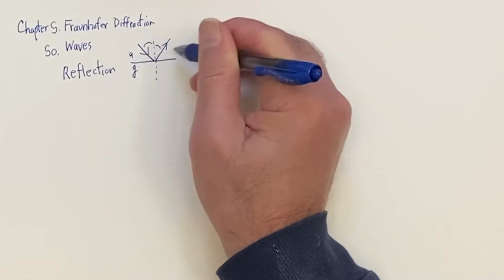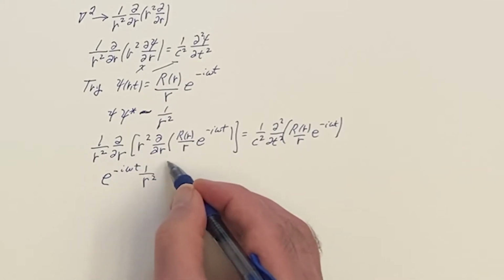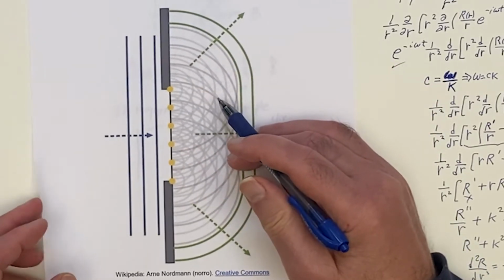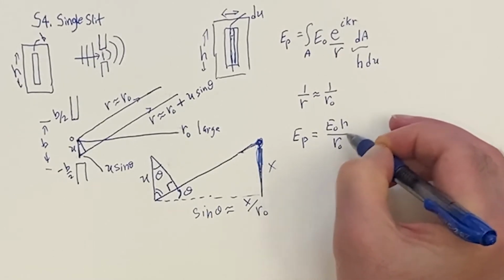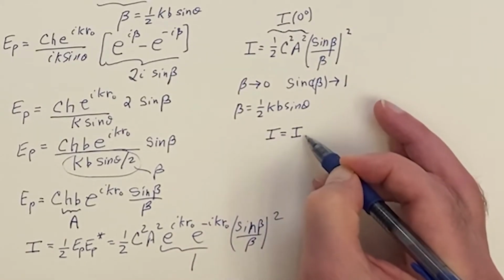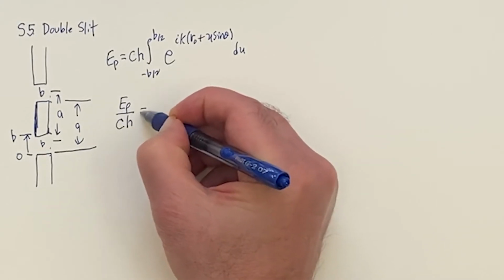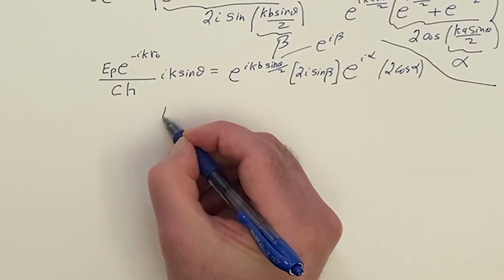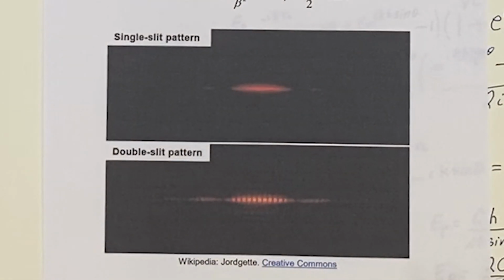Optics S: Fraunhofer 1